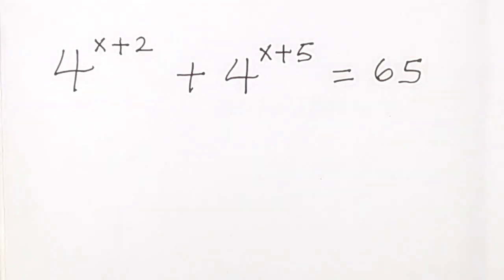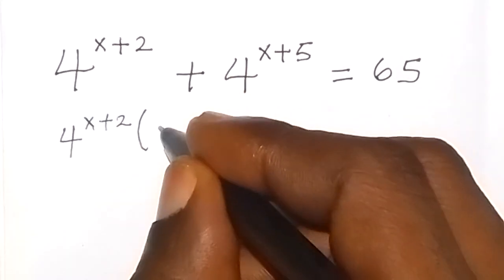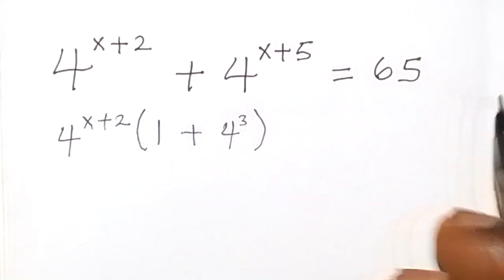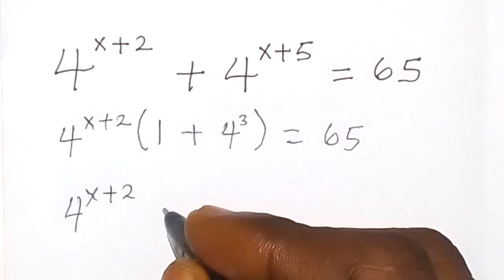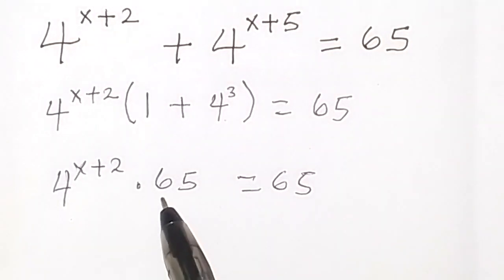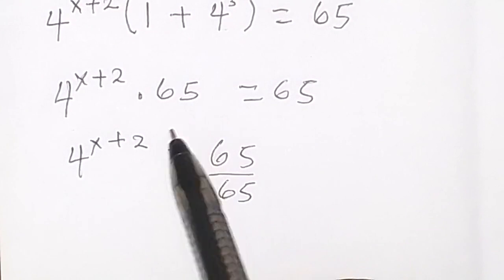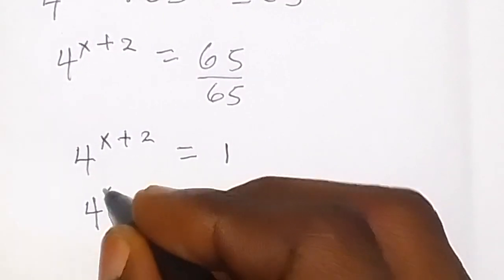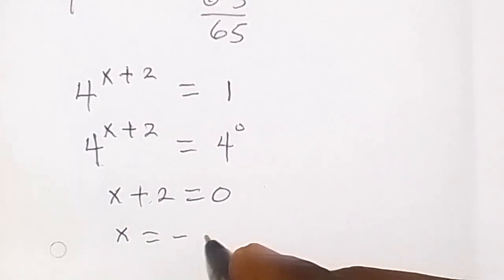Chinese Exponential Problem with Different Bases | You should know this Trick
Maths Olympiads are held all around the world to give opportunities to students who excel in Maths to win awards and scholarship.